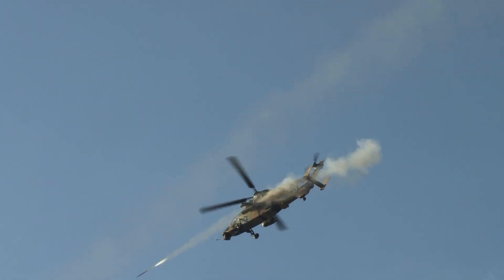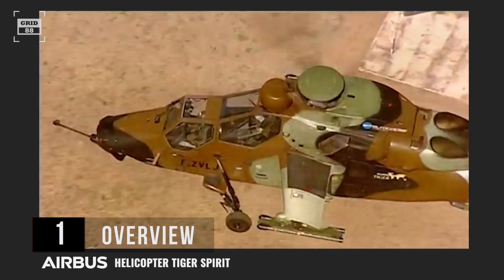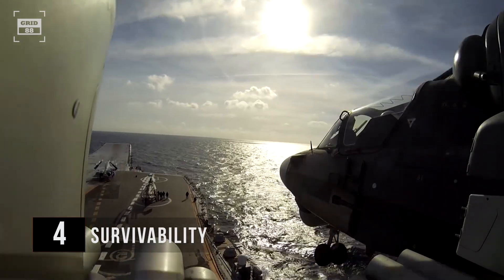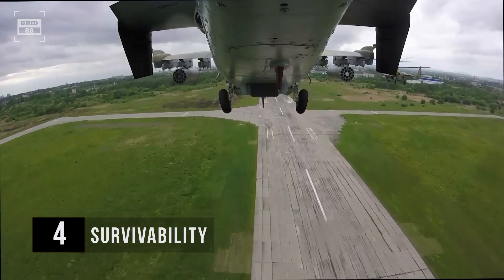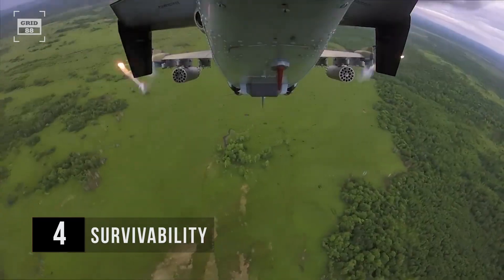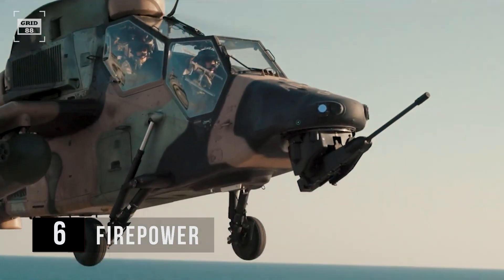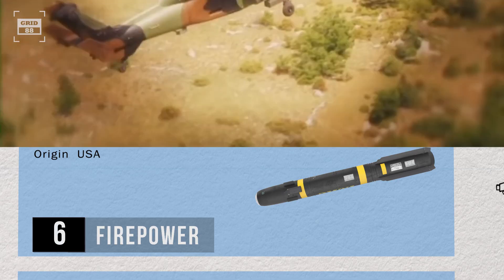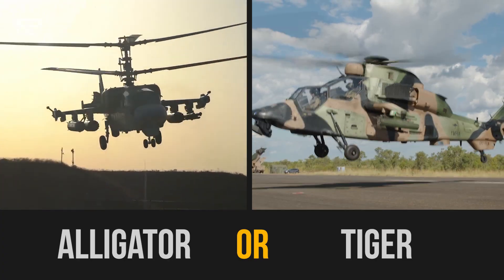Russia’s KA 52 Alligator vs Eurocopter Tiger - Which attack helicopter is better?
Armed with cannons, missiles, and cutting-edge sensors, attack helicopters or helicopter gunships have become almost instantly identifiable. Their ability to target both ground and aerial threats enables them to cater to multiple roles. Now, let's zoom in on two gunships that are the most formidable, not just in Europe but worldwide: the Ka-52 Alligator and the Eurocopter Tiger. Let's jump right in to determine which one is the ultimate champ in this epic showdown.
The Ka-52 is an all-weather attack gunship operated by the Russian Air Force. Introduced in 2010, over 196 of these choppers have been built and are currently in service with Egypt, North Macedonia, and Russia. On the other hand, the Eurocopter Tiger is the product of a collaborative effort between France and Germany. As of today, a total of 180 of these choppers have been produced for Australia, France, Germany, and Spain. The Ka-52 shines in terms of raw power, featuring a significantly higher engine power of 2,400hp. The Russian Chopper boasts an impressive service ceiling of 18,000 ft, allowing it to operate at higher altitudes. The alligator demonstrates a faster climb rate, capable of ascending at 3,150 ft/min, which gives it an edge in terms of vertical maneuverability. Its maximum take-off weight of 23,800 pounds opens the door to carrying substantial payloads, further expanding its utility. However, the Tiger has its own set of strengths, particularly in terms of range. It offers a notably greater combat range of 460mi and ferry range of 808mi, which are crucial for reconnaissance or patrol missions. With a slightly higher maximum speed of 196 mph, the Tiger can promptly react with better maneuverability.  KA-52 is outfitted with 6 hardpoints, which can carry a wide array of weaponry. For air-to-ground engagements, the chopper is armed with Vikhr Anti-Tank Guided Missiles. The gunship can carry Ataka missiles outfitted with laser guidance systems. The helicopter can fire 80mm unguided rockets. For extended-range engagements, the Ka-52 is armed with the formidable LMUR air-to-surface missile, boasting an impressive reach of 9mi. For air-to-air engagements, the Ka-52 is equipped with the IGLA Anti-Aircraft Guided Missiles to intercept airborne threats. Similarly, the tiger is armed with a 30mm turret-mounted gun with a total of 450 rounds.  The helicopter is outfitted with 4 hardpoints, where it can carry combinations of missiles, rockets, and pods. For air-to-ground engagements, the copper can carry Hellfire missiles, known for their laser-guided precision. These missiles are loaded onto 2 launchers, with each launcher capable of holding 4 missiles. The Hellfire missiles provide an impressive reach of 6.8 mi. It can accurately hit specific points on enemy vehicles or structures. This high level of precision minimizes collateral damage and makes Hellfire missiles a preferred choice for surgical strikes. Another noteworthy addition to the Tiger's weaponry is the Spike missiles, which are also configured in 2 launchers, each carrying 4 missiles. With an impressive range of 5mi, these missiles are renowned for their remarkable "fire-and-forget" ability. It can engage a wide range of targets, including armored vehicles, fortifications, and even naval vessels, making it a versatile weapon. For air-to-air engagements, the gunship is armed with Mistral Missiles, which are known for their off-boresight capability. Mounted on external launchers, each holding a pair of missiles, they boast an exceptional range of up to 5mi.
Watch video for detailed conclusion in both BVR and WVR engagements.

Credits
Bundeswehr
Armée de Terre
Australian Army
Airbus
MOD Russia
"The appearance of US Department of Defense (DoD) visual information does not imply or constitute the respective entities or this channel’s endorsement."
All content on Grid 88 is presented for only educational purposes.

Intro  00:00
Overview 00:35
Dimensions 02:05
Performance 02:32
Survivability 03:54
Sensors  06:14
Firepower  07:49